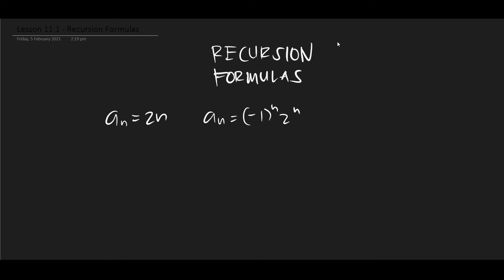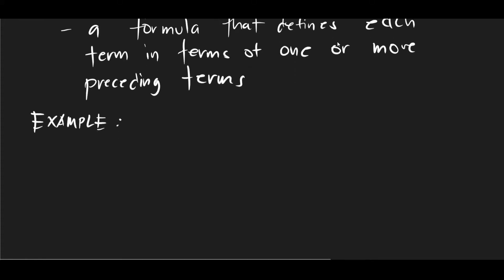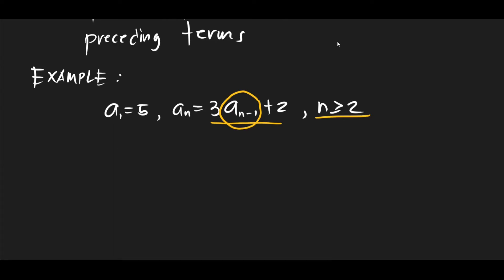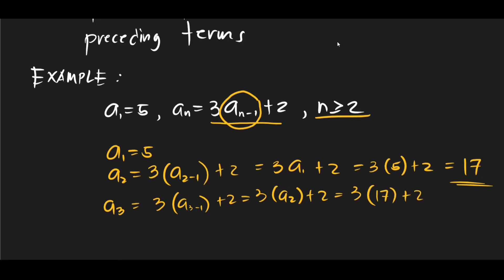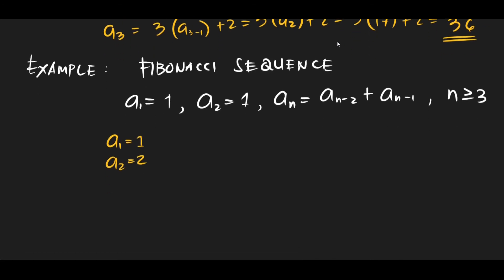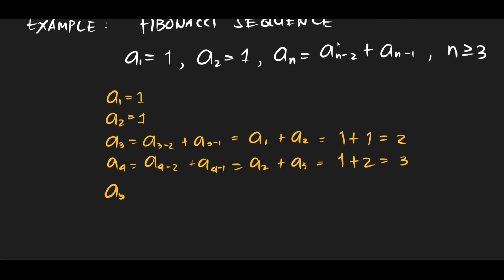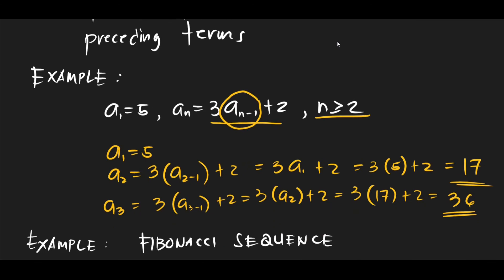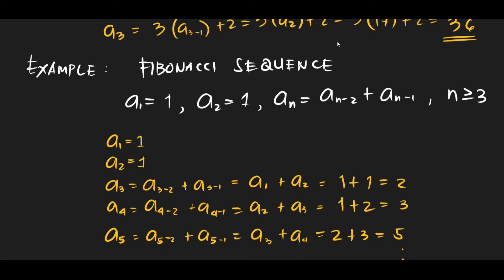Lesson 11.1 - Recursion Formulas